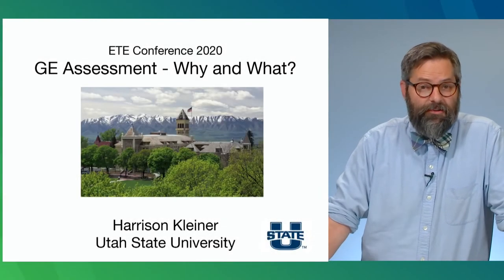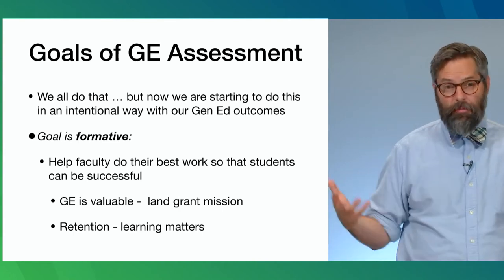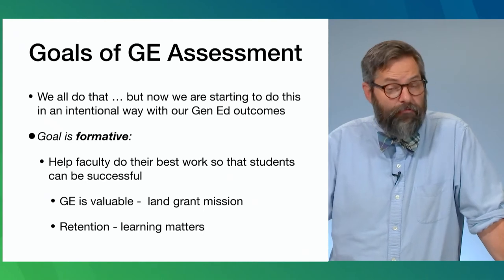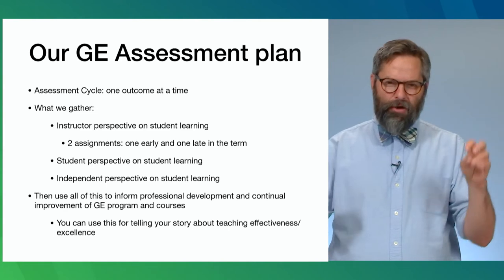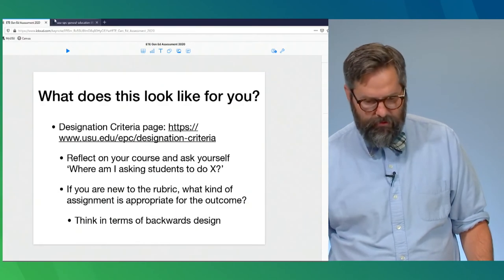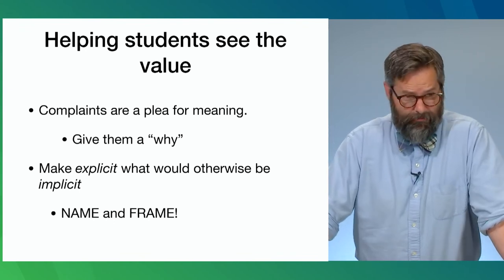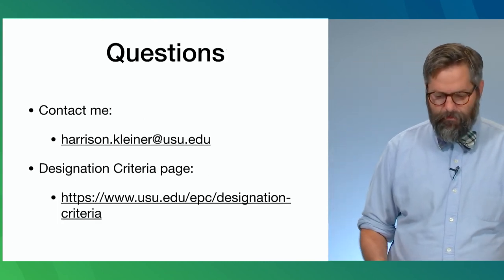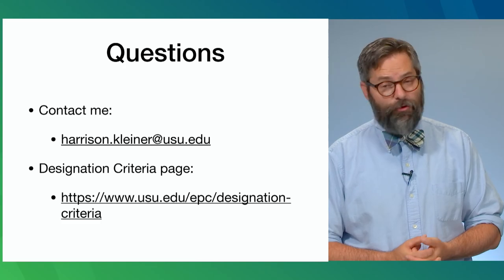ETE Virtual Conf 2020 | Harrison Kleiner, PhD | General Education Assessment: Requirements and...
General Education Assessment: Requirements and Best Practices

Studies have shown that nearly all general education courses serve as gateway courses for persistence and success. Students from under-represented populations are more likely to struggle in their first-year and, as a result, are less likely to persist in college to degree completion. This means that providing high-quality and impactful teaching in general education courses is essential to our land grant mission to provide not just access, but the support to be successful, to under-served populations.

 USU's General Education Assessment Plan was designed to help us better understand achievement inequities in our general education courses and to provide the institution with formative information on how we can better serve all students, with a special focus on students from access populations who often struggle to navigate higher eduction in their first-year.

 Attendees will leave this session with an understanding of the "whys" and "hows" of USU's General Education Assessment Plan. They will understand what is required of them in their general education courses and will be provided example assignments and best practices from all general education areas.

Presenter:
Harrison Kleiner, PhD
Associate Vice Provost, USU